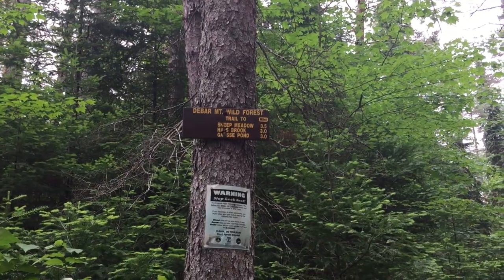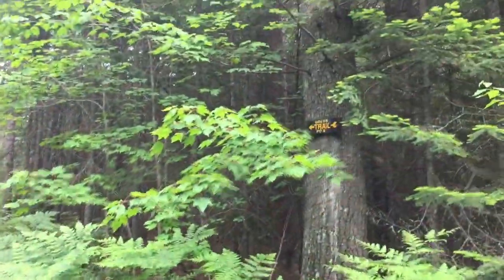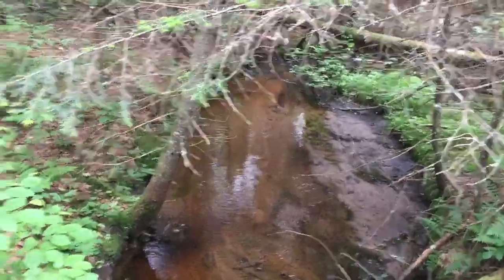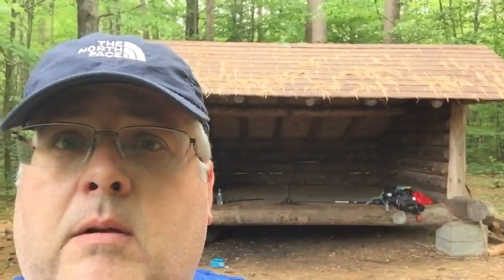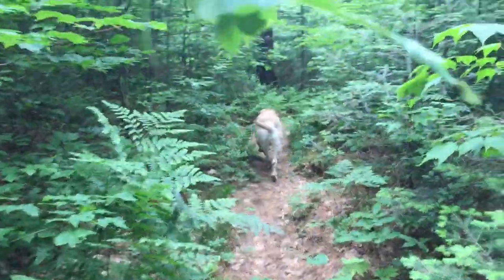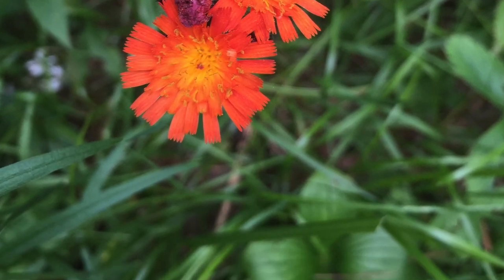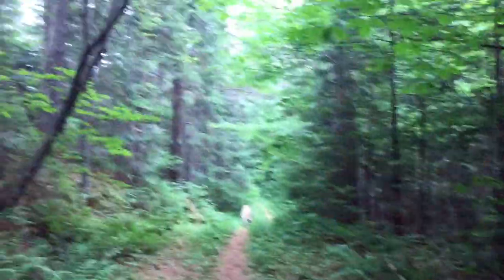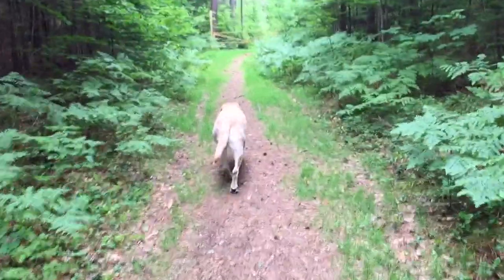Grasse, Grass, or Grassy Pond?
Took a hike up to Grasse Pond with Mom and Odin.  Come along!